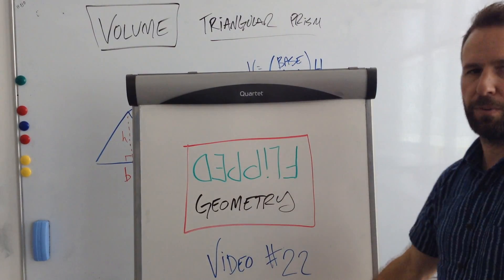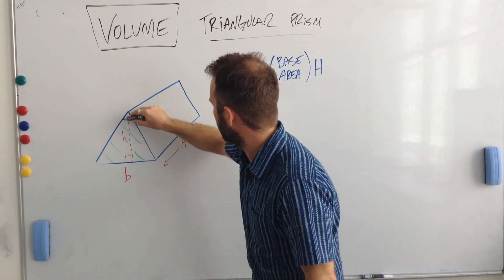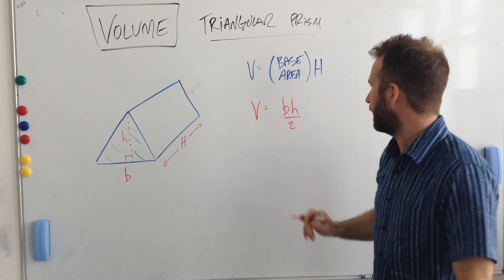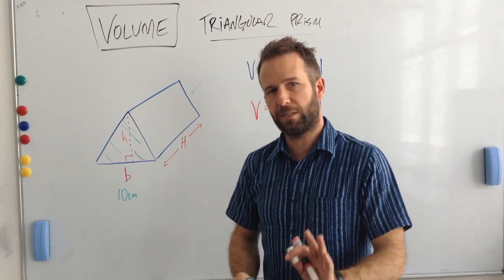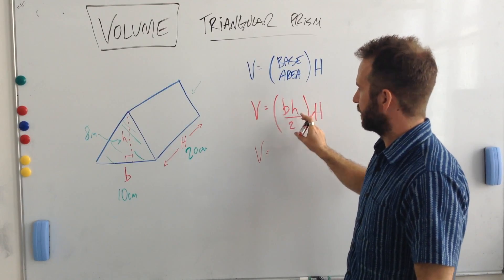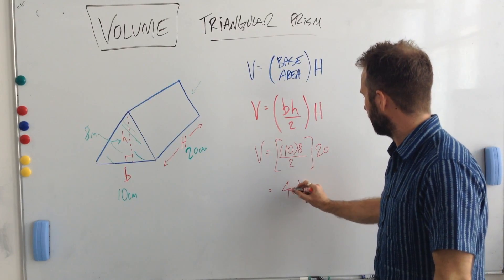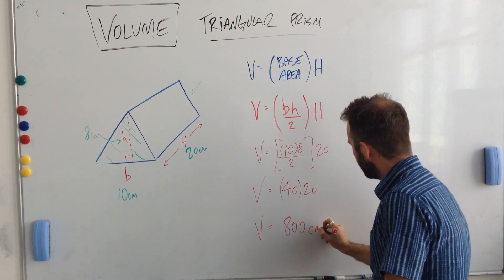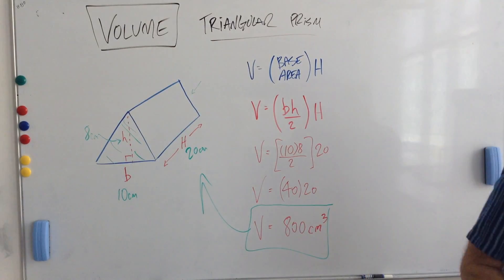Flipped Geometry Video #22 - Volume of a Triangular Prism